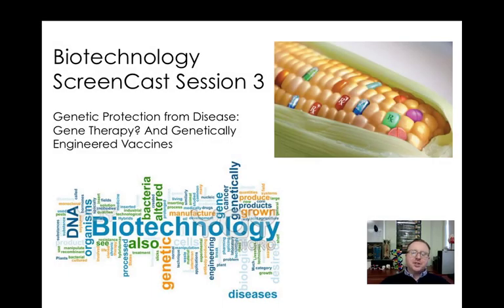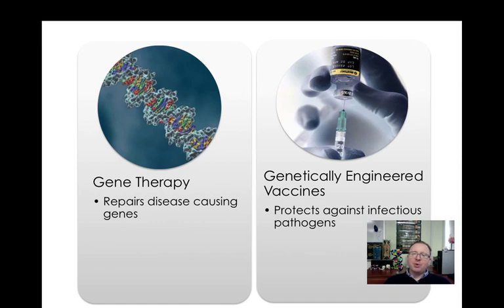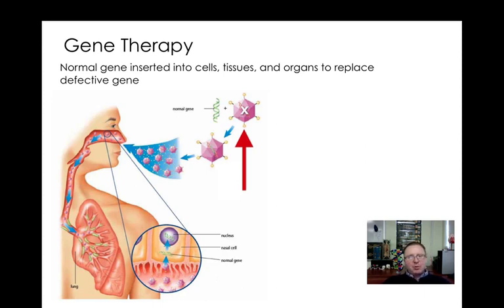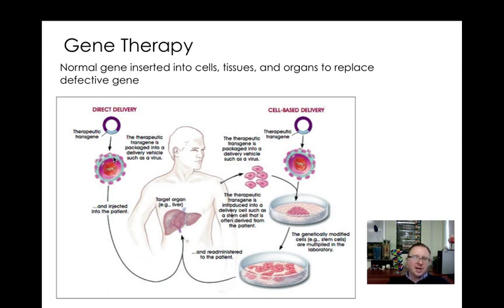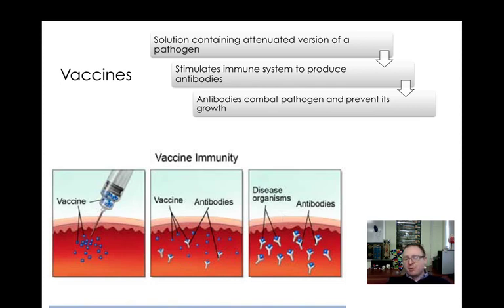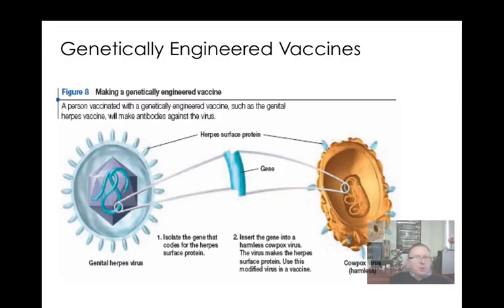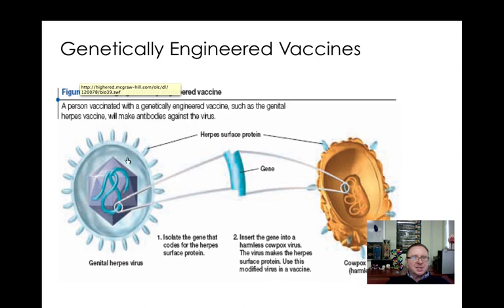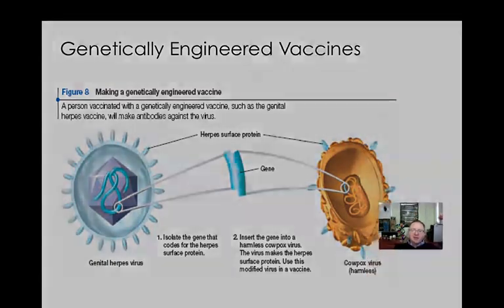Biotechnology Screencast Session 3.m4v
This screencast focuses on Gene Therapy and Genetically Engineered Vaccines.